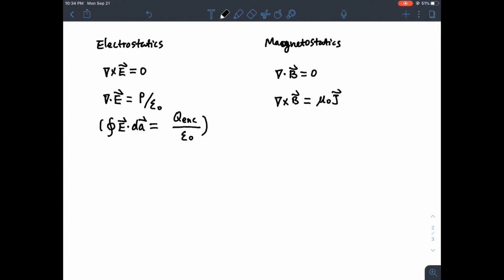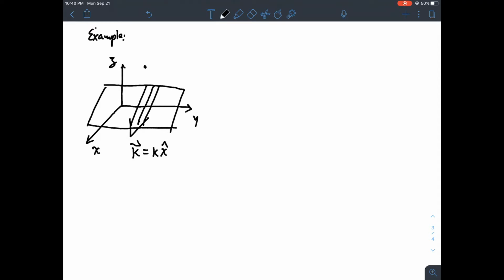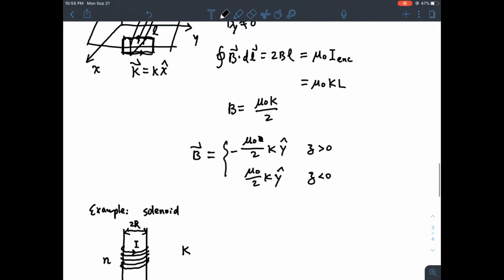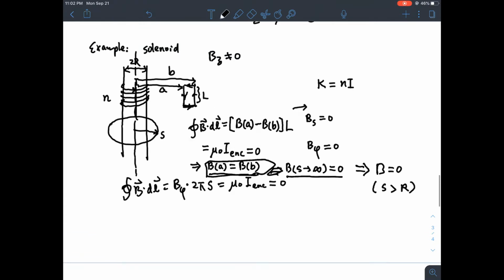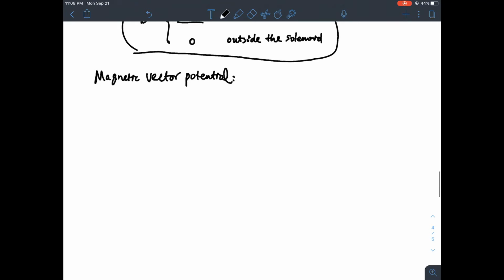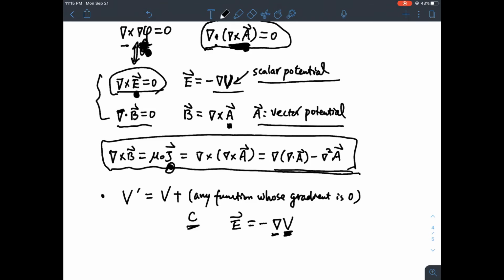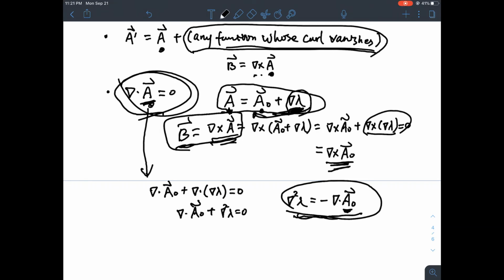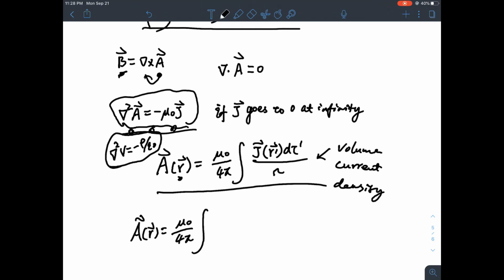PHYS 405 Lecture 20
Vector potential